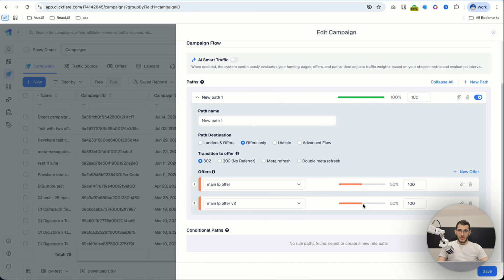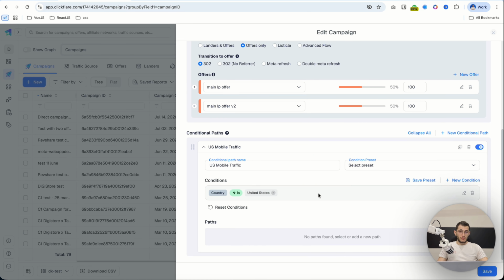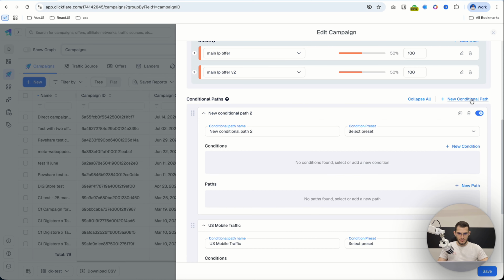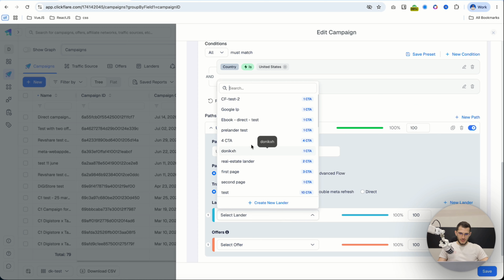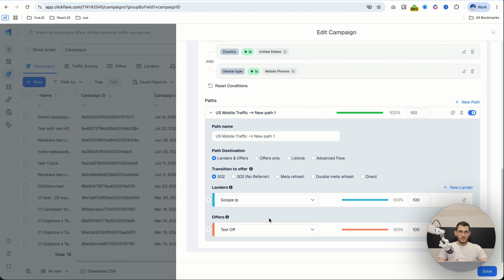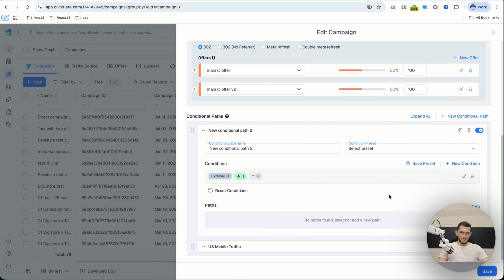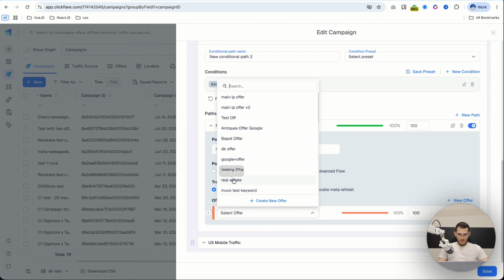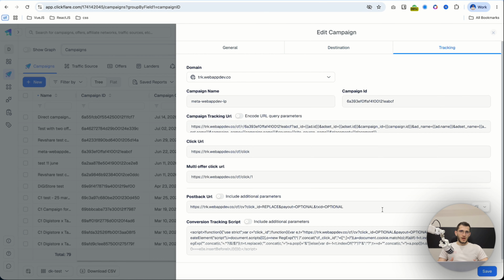Traffic Routing Made Easy | Protect Your Landing Pages From Spy Tools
Stop sending everyone to the same offer. In this ClickFlare tutorial, I'll show you how to use Conditional Paths to route traffic from a single campaign link and protect your campaigns from bots and spy tools.

Conditional Paths let you send mobile traffic to one offer and desktop traffic to another, split visitors by country, device, or over 40 other criteria, and filter out bot traffic before it hits your money pages. You'll learn how to create conditional paths, how AND vs OR logic works in ClickFlare, and how to set up a bot filter using the empty External ID condition.

⏱️ Chapters:
0:00 What are Conditional Paths in ClickFlare
0:16 Creating a conditional path and adding conditions
1:57 Bot and spy tool protection with External ID
2:47 Path priority and final tips